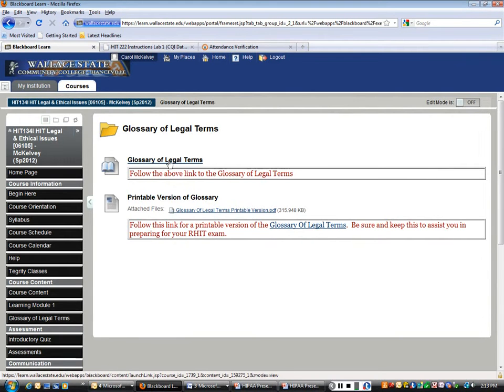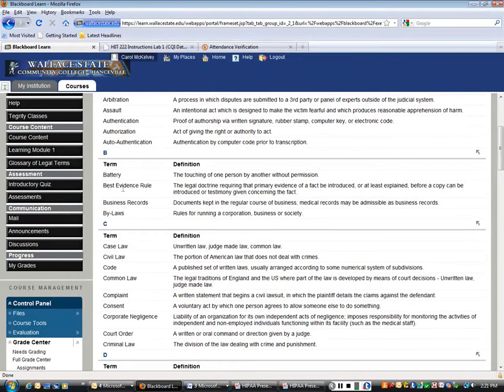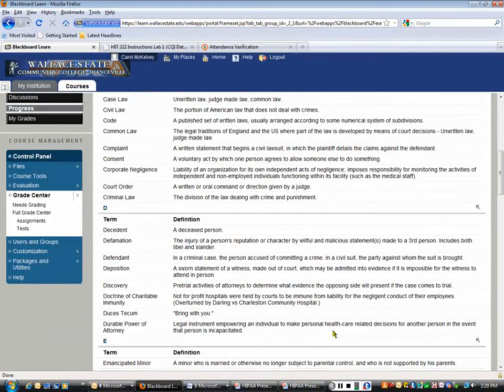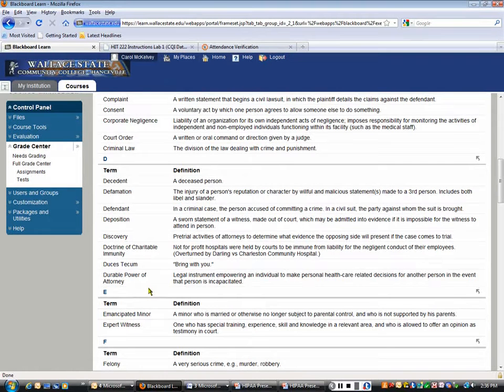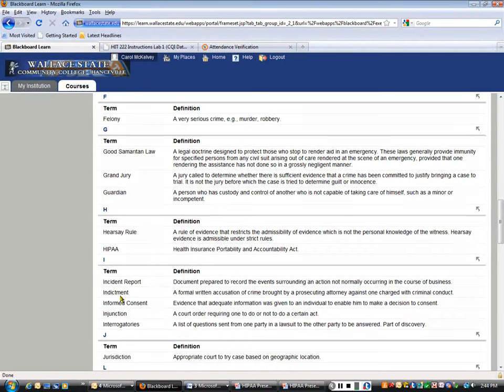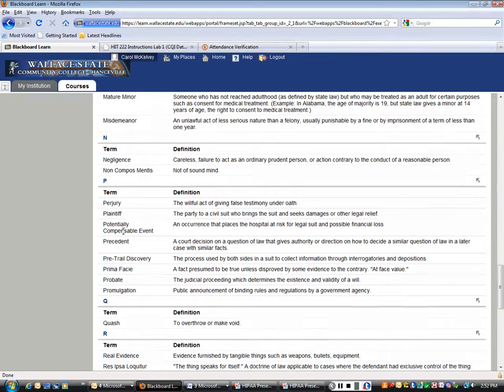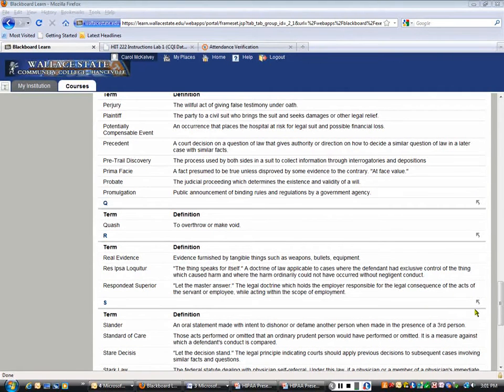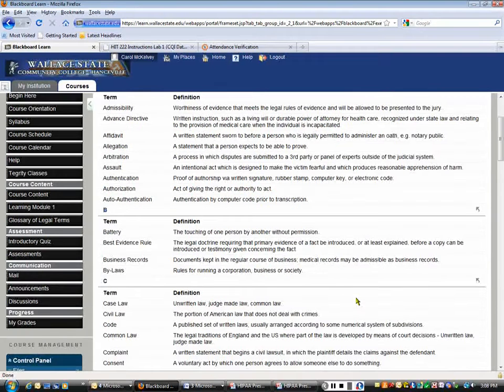HIT 134 Glossary of Legal Terms Recording